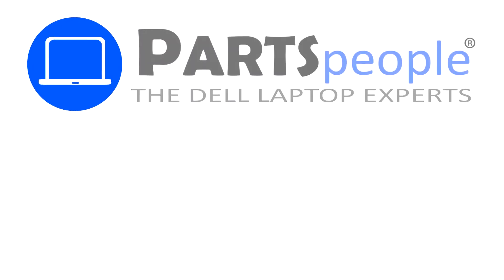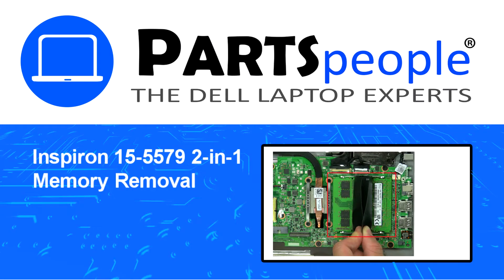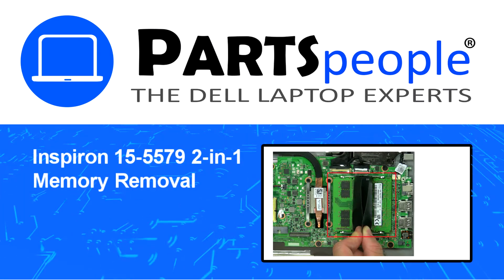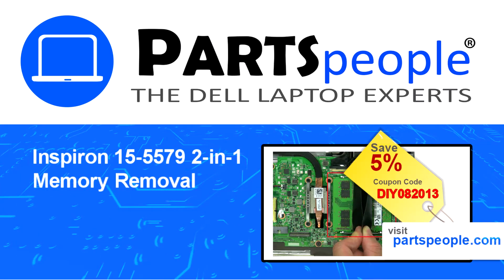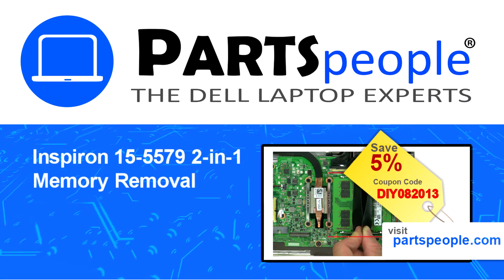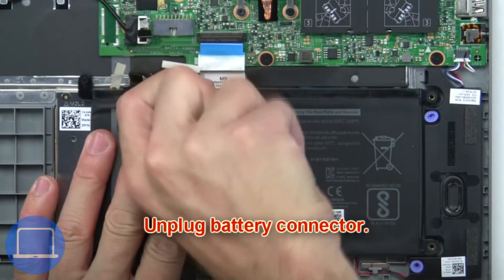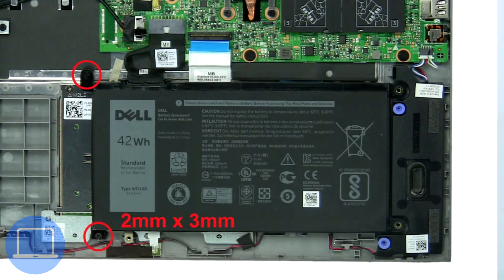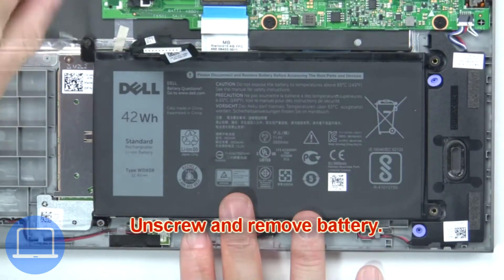Dell Inspiron 15-5579 2-in-1 (P58F001) Memory How-To Video Tutorial